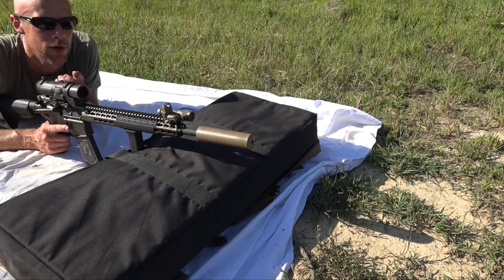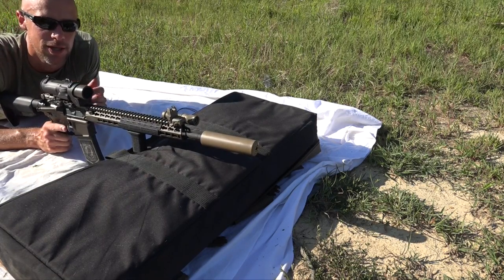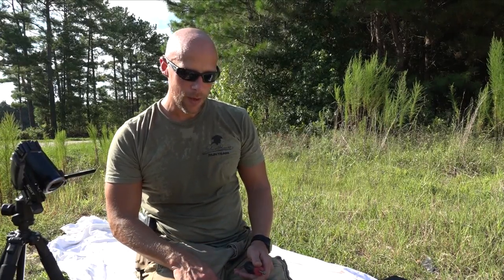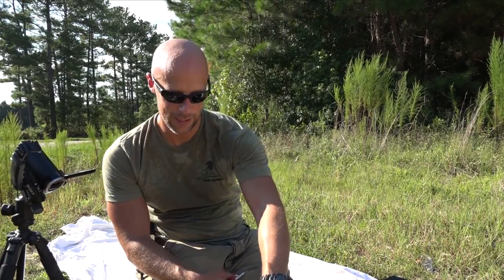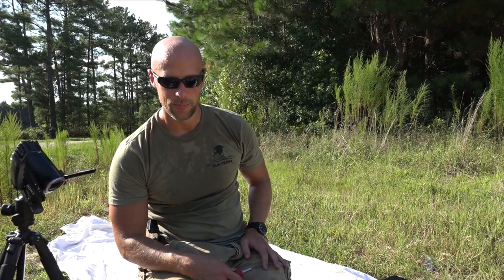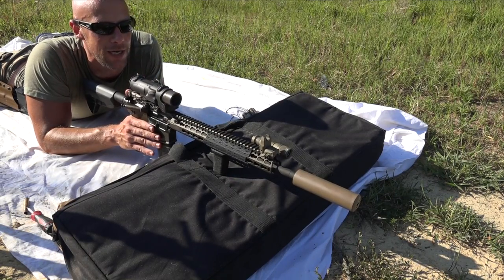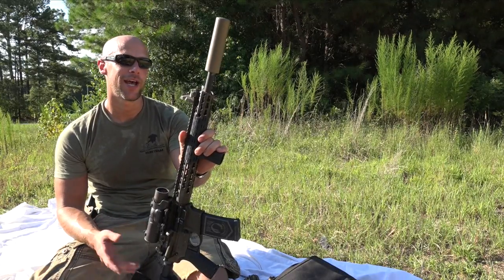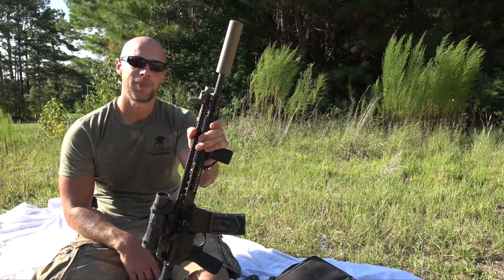How To Zero An Elcan SpecterDR 1-4x Optic (HD)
I go over how to zero your Elcan optic to your rifle.

Instagram.com/seniorgunsngear